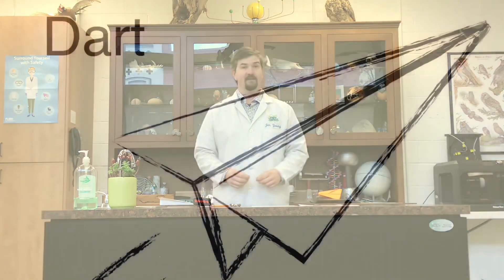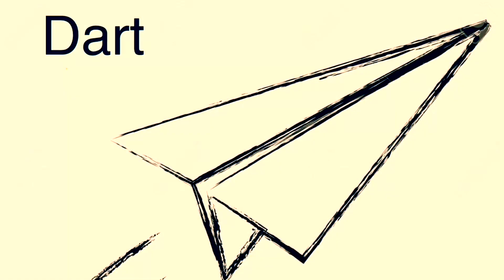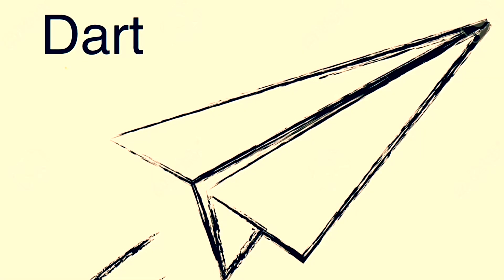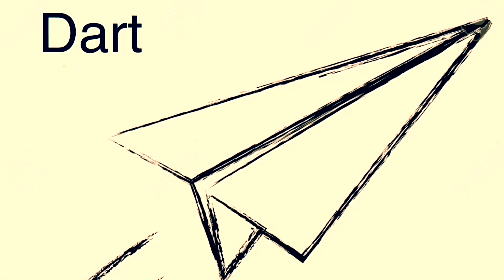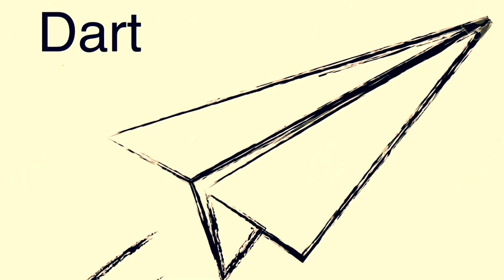Paper Airplane Challenge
Mechanical engineering challenge. When you are finished with this activity, you will have learned about the forces that affect flight as you design, build, and test paper airplanes.

Data Sheet did not load so use paper and a pencil for now :)